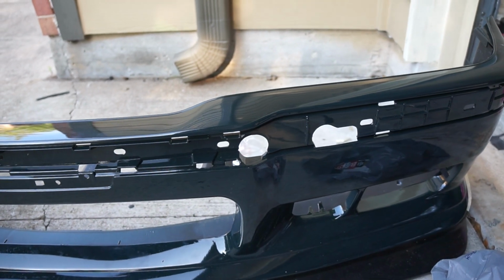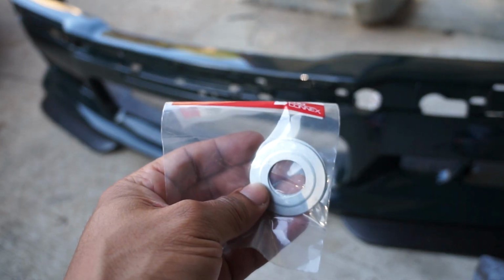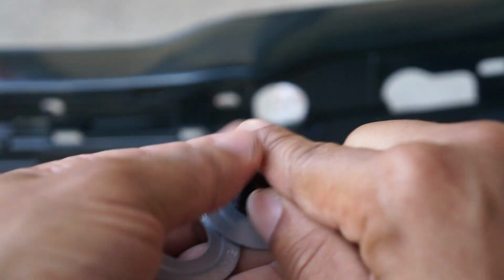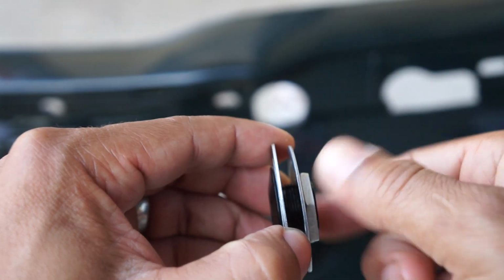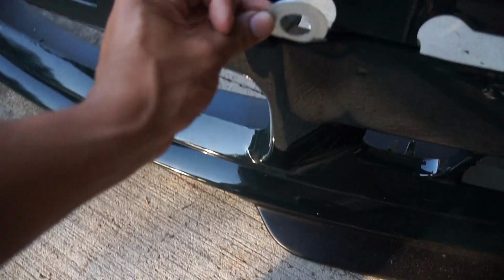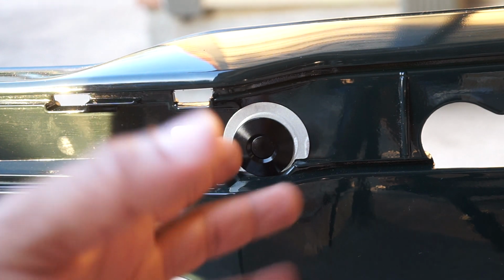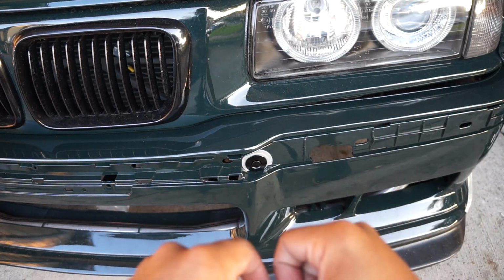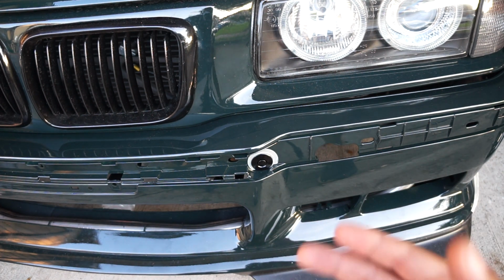E36 M3 Rocket Bunny - ZWING Bashbar Quick Release Bumper pt2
In Part 2 of build we will be designing the 1st ever hidden quick release bumper for the e36 chassis exclusively using the ZWINGBAR.